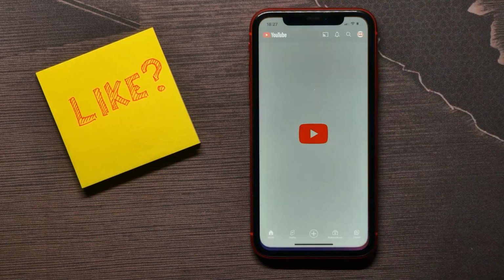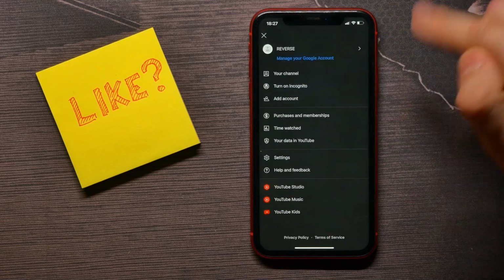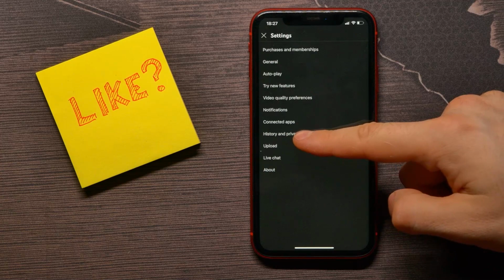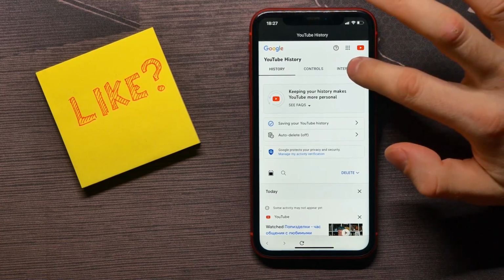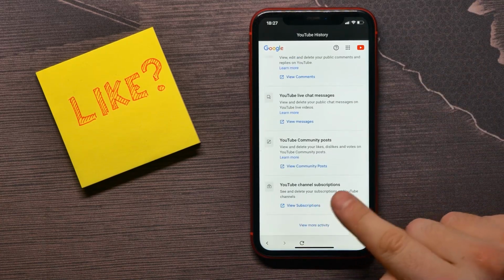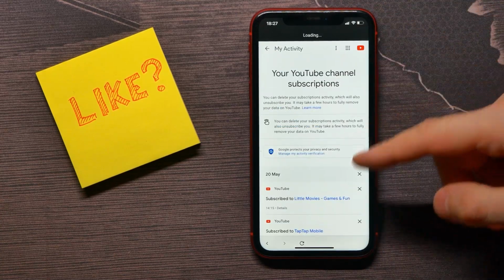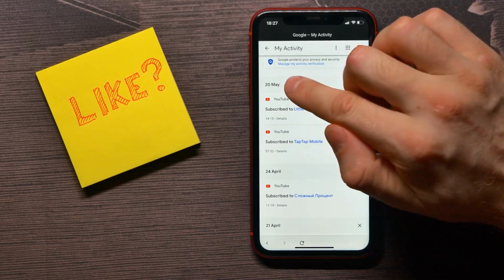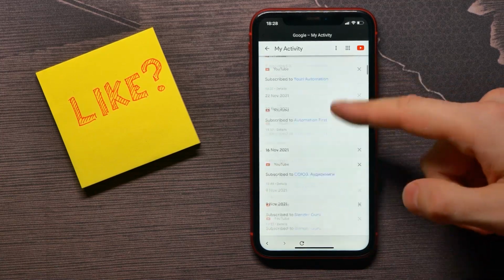How to See Your Subscriptions on Youtube App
In this video i show simple way How to See Your Subscriptions on Youtube App